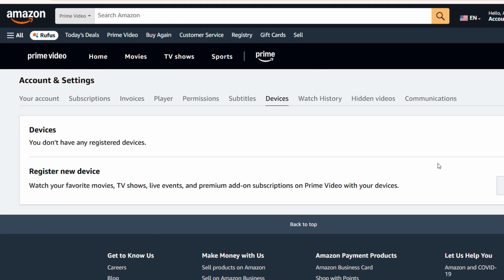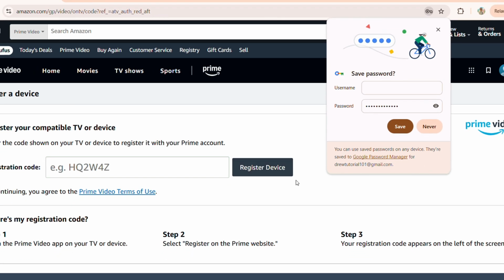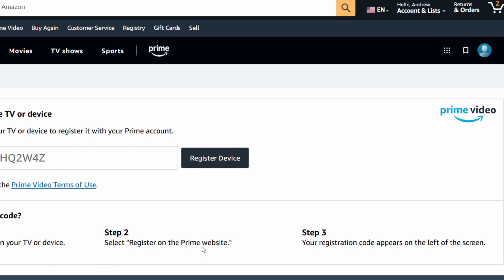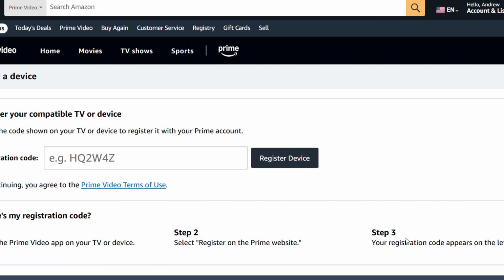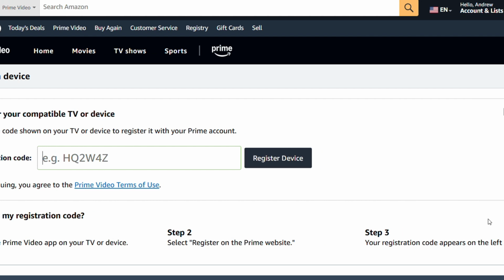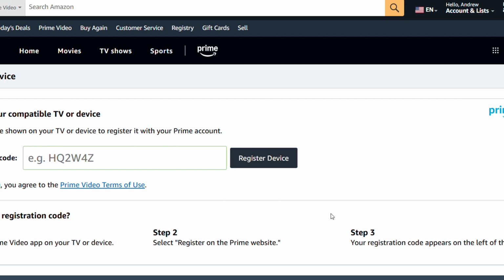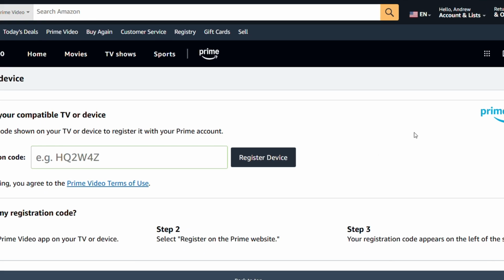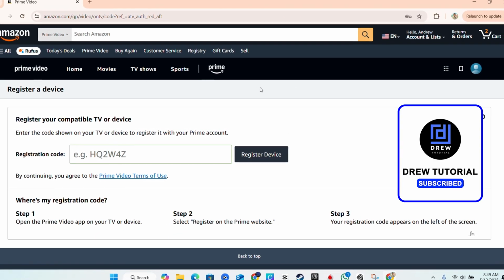How to REGISTER Your New Device on Prime Video in Minutes!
Learn how to register your new device on Prime Video in just a few minutes! In this tutorial, we'll walk you through the step-by-step process of setting up your device on Amazon Prime Video, so you can start streaming your favorite movies and TV shows right away. Whether you're using a smart TV, streaming device, or mobile app, we've got you covered. Follow along and get ready to enjoy unlimited entertainment on Prime Video!